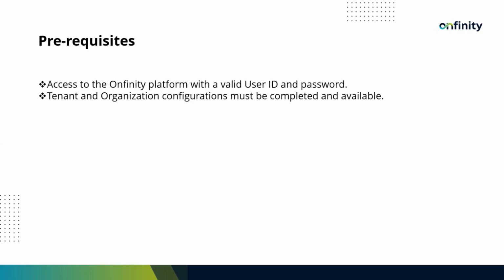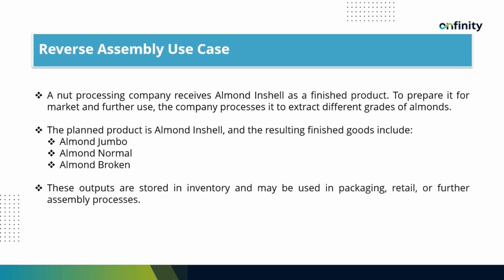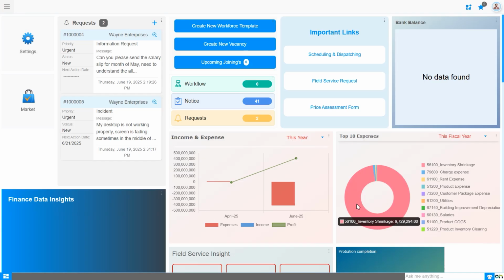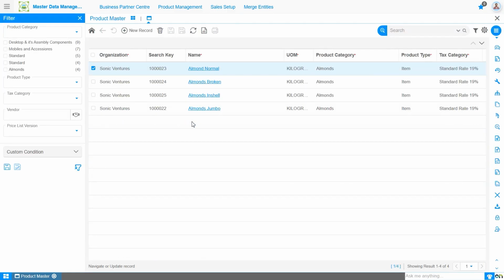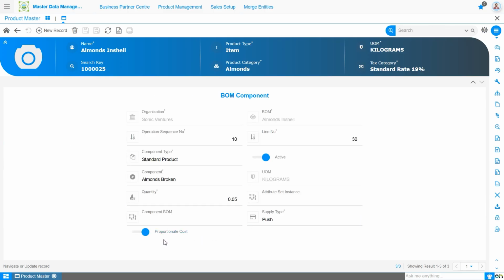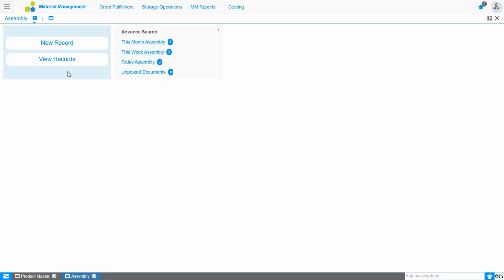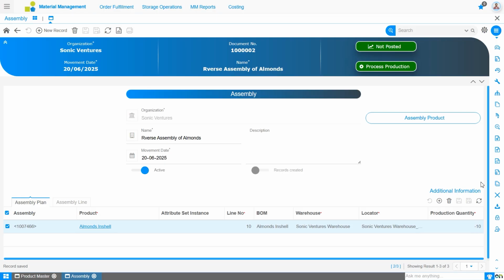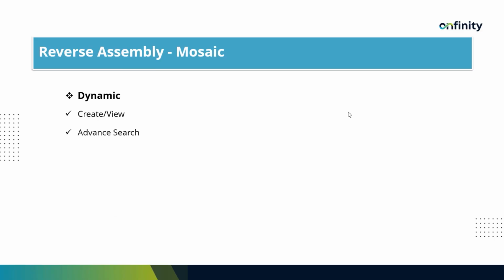10 Material Management | Reverse Assembly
Reverse Assembly Manufacturing Process in Onfinity ERP: Complete Setup & Execution Guide

Learn how to break down finished products into multiple valuable outputs using the reverse assembly manufacturing process in Onfinity. This comprehensive guide walks you through bill of materials management, inventory configuration, and the complete reverse assembly workflow within an ERP system.

If you manage product disassembly, process bulk materials into graded outputs, or handle component extraction from finished goods, this video shows you exactly how Onfinity handles reverse assembly operations. We cover everything from product master configuration to posting transactions in the general ledger.

Manufacturing operations teams
Production planners managing bulk product processing
Inventory managers handling product disassembly
ERP administrators configuring bill of materials
Supply chain professionals optimizing resource utilization

Nut processing: Breaking almond shells into jumbo, normal, and broken grades
Agricultural products: Separating bulk commodities into market-ready outputs
Recycling operations: Processing raw materials into multiple finished goods
Component extraction: Converting single products into usable subassemblies
Inventory management: Tracking disassembly quantities and cost allocation

Product master configuration for reverse assembly
Bill of materials setup with component specifications
Warehouse and locator management for inventory tracking
Proportionate cost allocation across output products
Step-by-step process production execution
Assembly screen navigation and transaction posting
Inventory updates and general ledger integration

This demonstration uses the Onfinity ERP platform and covers real configuration steps you can apply directly to your operations.

READY TO SEE HOW THIS WORKS IN YOUR ENVIRONMENT?

Book a live demo with the Onfinity team to explore reverse assembly manufacturing and bill of materials management for your specific workflow:

HELPFUL LINKS

TIMESTAMPS

00:00 Introduction and reverse assembly overview
02:30 Prerequisites and process flow configuration
04:45 Real-world nut processing use case
06:15 Product master and bill of materials setup
09:20 Assembly screen navigation and transaction creation
12:40 Process production and component insertion
15:00 Cost allocation and posting procedures
17:30 Review and conclusion